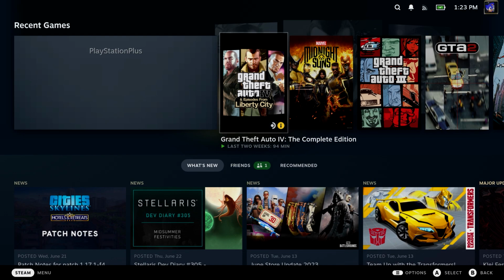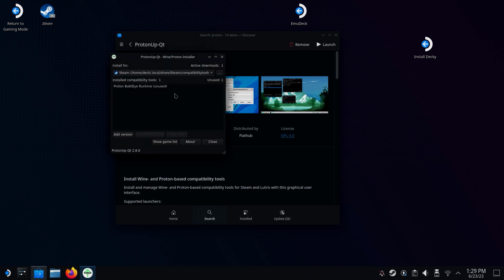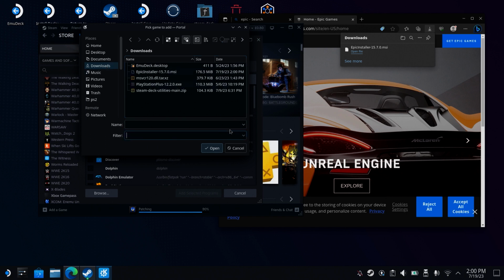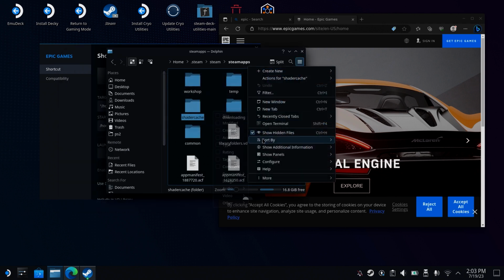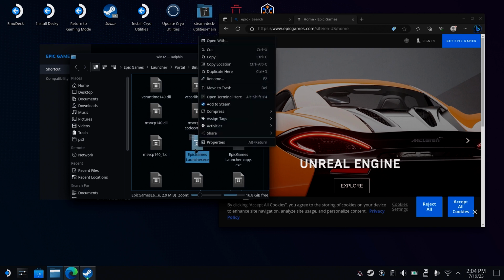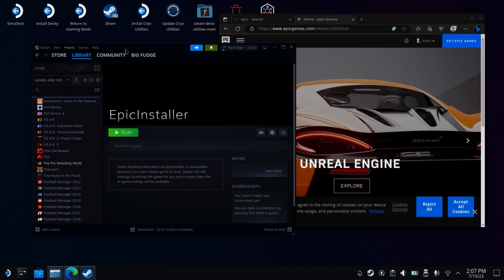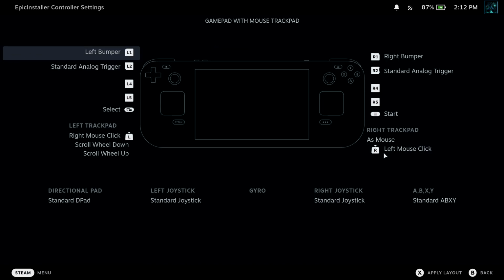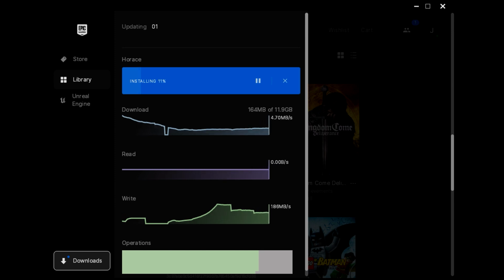How to Install Epic Games on the Steam Deck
In this video I give a simple step-by-step guide on how to install the Epic Game store on the Steam Deck.

My Steam Deck Setup
Steam Deck 64GB
SanDisk 512GB Micro SD
Ivoler Steam Deck Dock

My Creator Setup
Sony ZV-E10
Blue Yeti Mic
Raleno Soft Box Lighting Kit